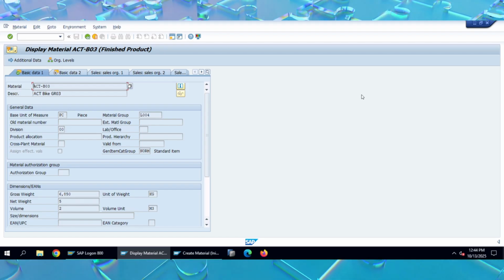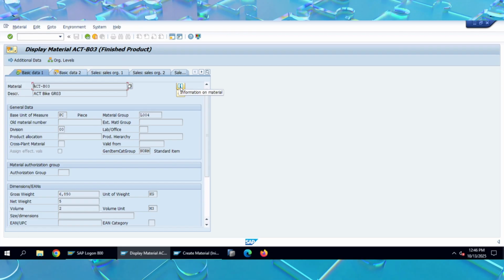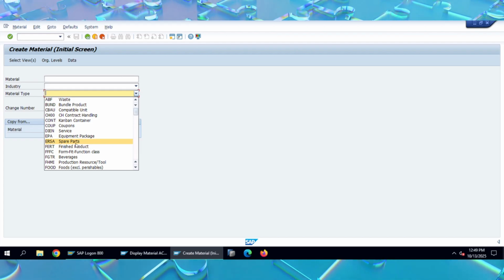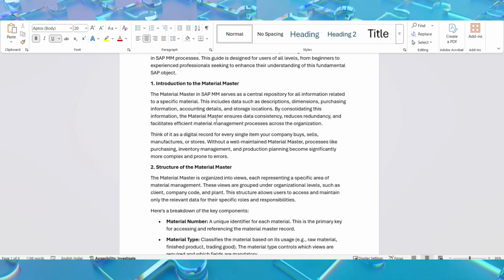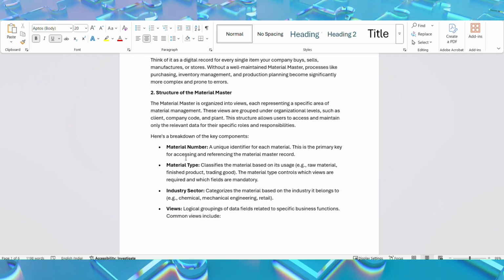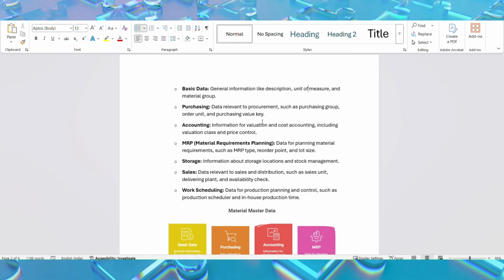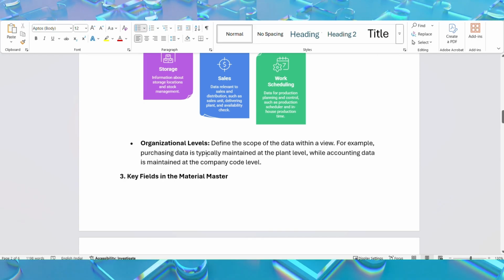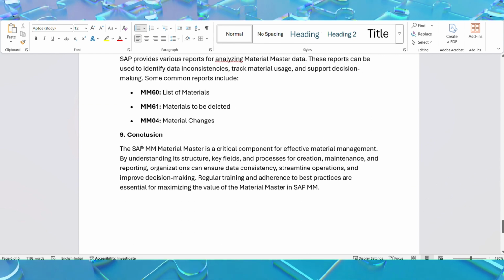SAP MM Material Master Part-1 | Live Demo & Real time example.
Welcome to SAP MM Material Master – Part 1 🔥
In this video, you’ll learn the foundation of Material Master in SAP MM step-by-step.
Understand how materials are created, categorized, and managed across business processes.

📘 What You’ll Learn:
✅ Introduction to Material Master in SAP MM
✅ What is Material Type & why it’s important
✅ Industry sector selection and its impact
✅ Understanding Material Number assignment
✅ Overview of key Material Master Views

This is a must-watch for SAP MM beginners, end-users, and interview aspirants!
🎯 Part of the complete SAP MM Training Series — explained in simple language with live system demo.